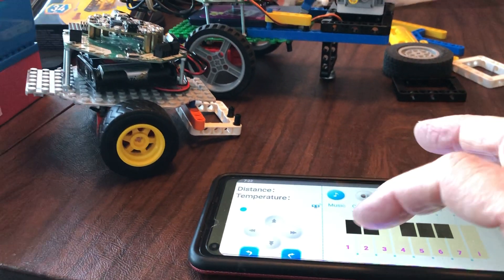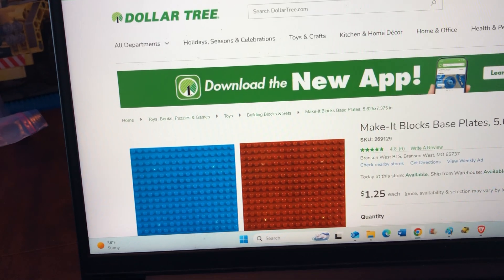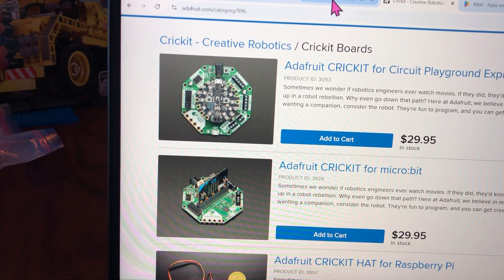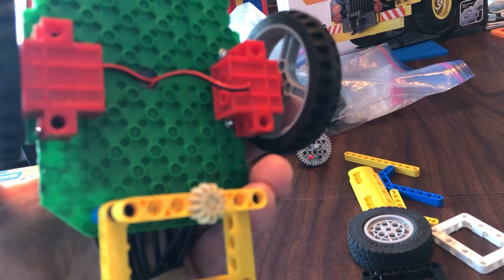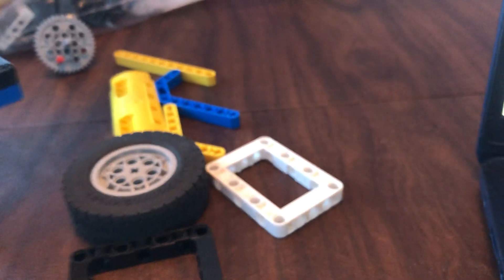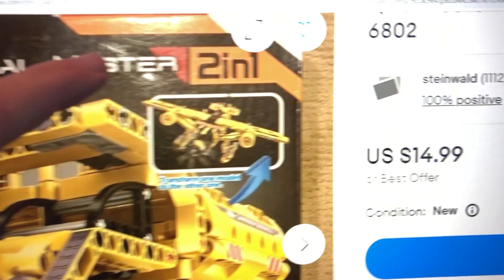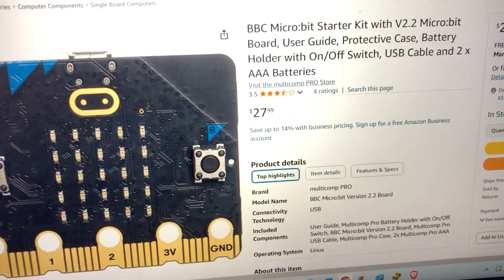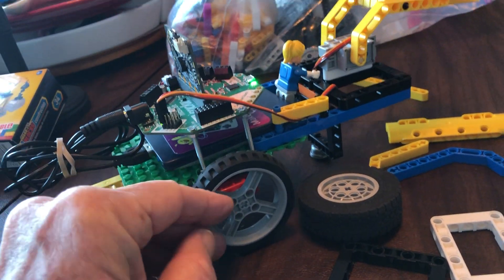LEGO Type Rover Car Remote Control Find Parts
To build this Rover we need to find the parts. BBC Micro:bit fits on the Adafruit Crickit power board which is then bolted onto the $1.25 base plate which is cut to shape. The controller APP is Bluetooth for Apple or Android called BST M_bit app which is free and compatible with Micro:bit. This does not work with Adafruit Circuit Playground Express as far as I know.